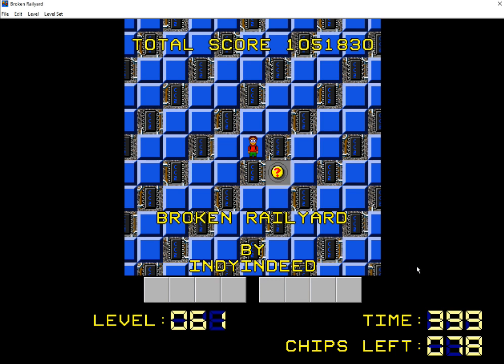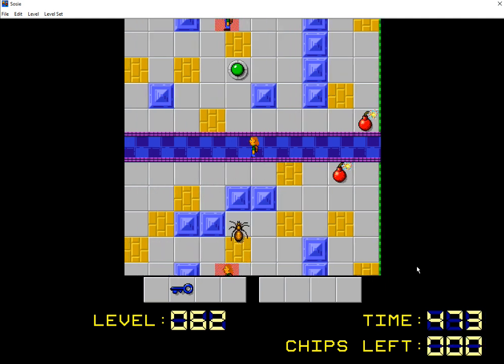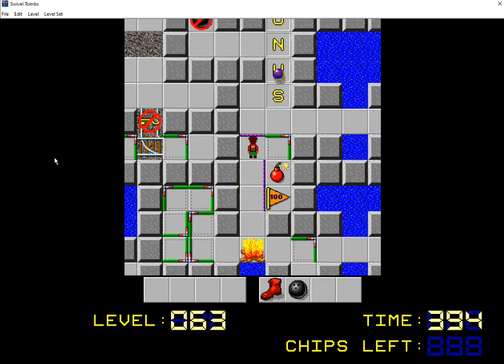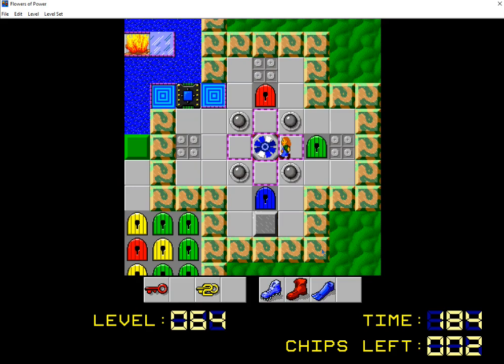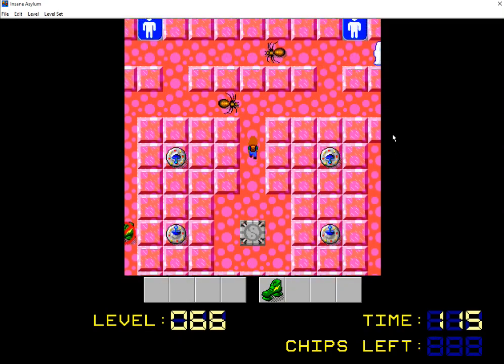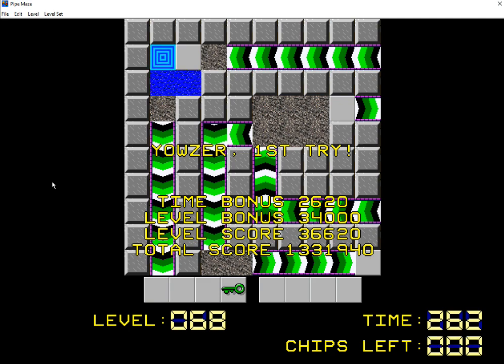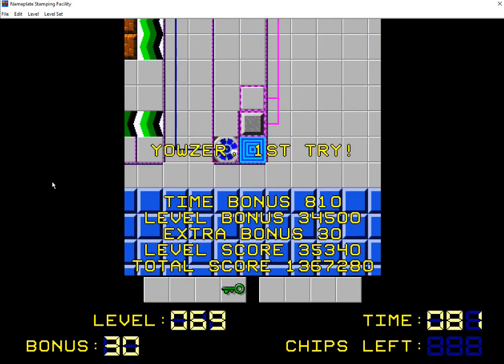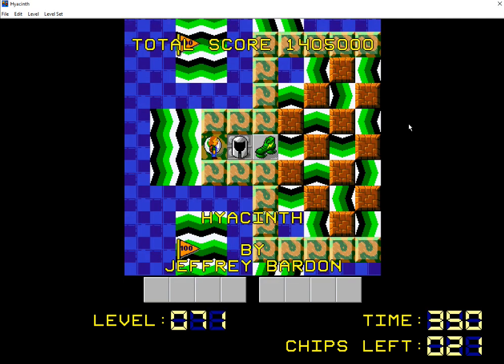Let's Play CC2LP1 - Part 7 - Turnstile Trouble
We get a sample of things to come with a bit of an exploration of swivels!